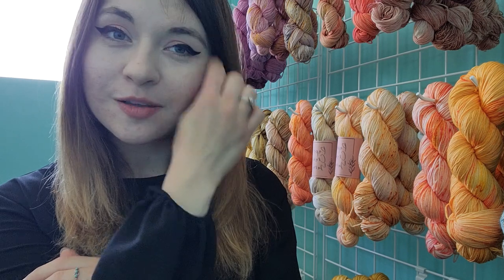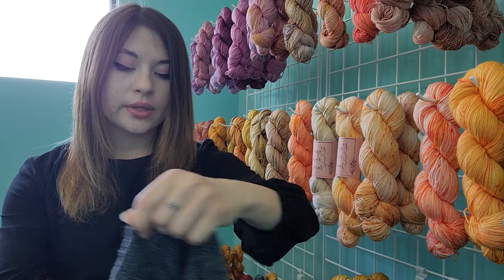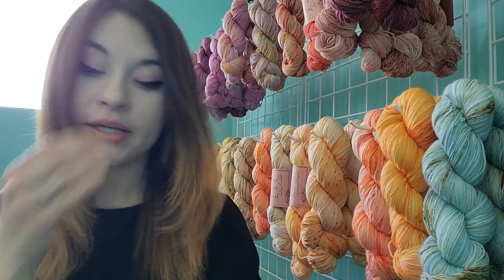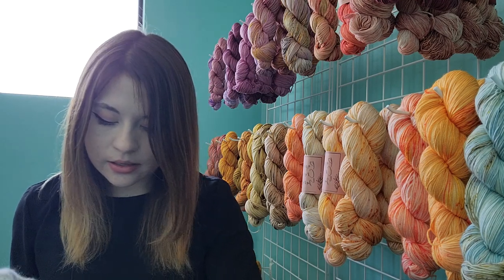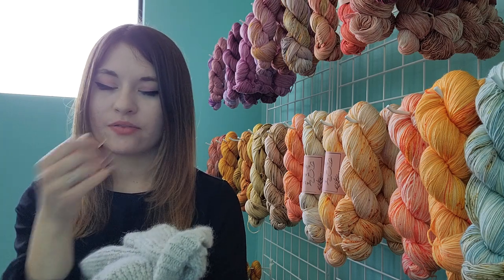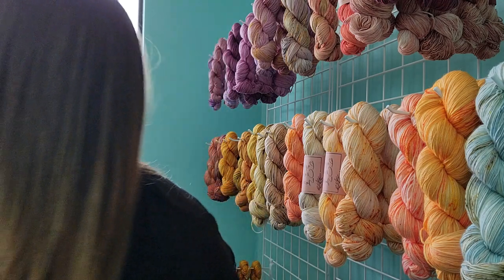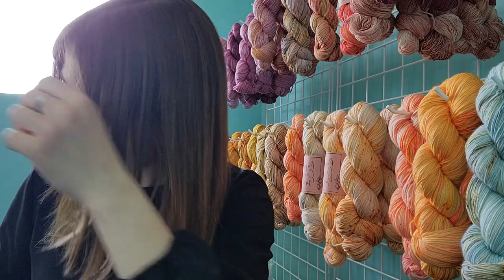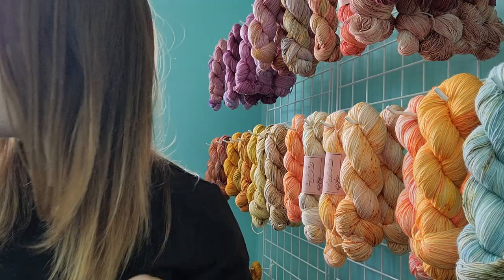Paper Crane Yarns Knitting Podcast: Episode 1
Hi, fiber friends! Thanks for joining me in this new adventure as I step into the video podcast world. Below you can find all the details about what I have mentioned in this talk.

(Yarn) Paper Crane Yarns OOAK

(Yarn) Dyed by Paper Crane Yarns, based on the kits by Miss Babs

/// Finished Objects ///

(Yarn) Patons Kroy in Cameo Colors

/// Future Knitting ///
Sheer V Sweater by Jessie Maed Designs
(Yarns) Anzula Cloud in Au Natural Purl Soho Tussock in Pink Fog